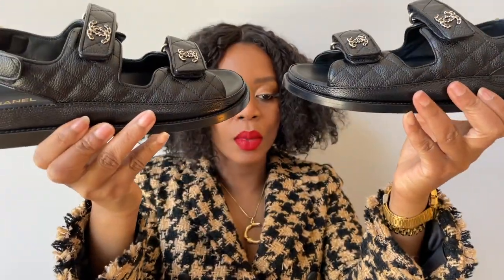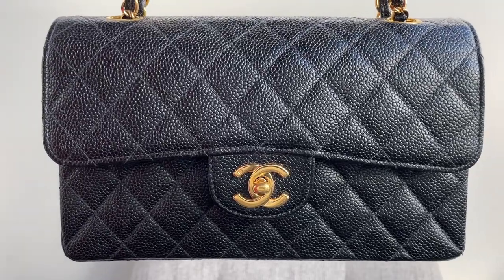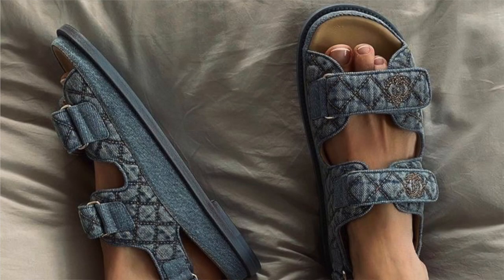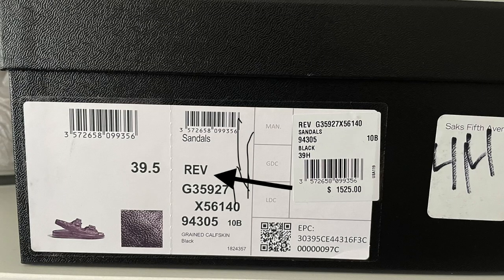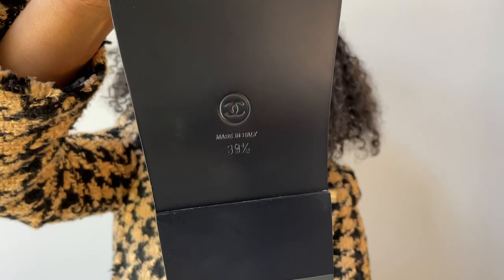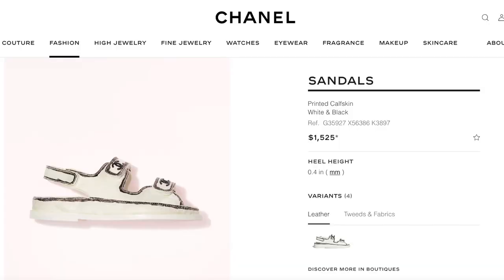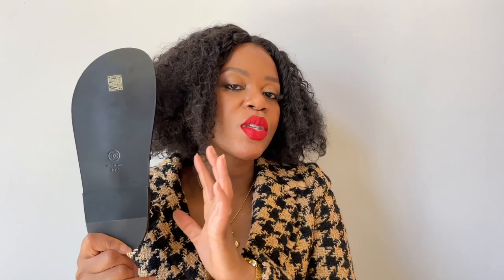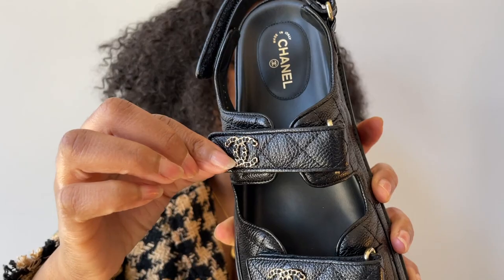CHANEL Dad Sandals?! My Review, Thoughts on Sizing and Styling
So I FINALLY bought the Chanel Dad Sandals!!  In this video, I'm giving you my initial impressions of the caviar leather Chanel Dad Sandals. Since I bought my regular size, I will give tips on how to find the right size for you regardless of the material you buy.  Also, if you are at a loss on how to wear them, I have tips on how to style them . Let me know if you think they lived up to the hype!

I WORE:
Zara Cropped Textured Blazer (Sold Out), Similar

Fenty Beauty Stunna Lip Paint Longwear Fluid Lip Color in Uncensored

NARS Light Reflecting Advanced Skincare Foundation in Macao

NARS Radiant Creamy Concealer in Amande

L'Oreal Paris Voluminous Bold Eye Mascara in Carbon Black

I MENTION:
00:00 - I Finally Bought the Chanel Dad Sandals

00:50 - Chanel Dad Sandal Styles and Materials

02:39 - What Size Chanel Dad Sandal Should I Buy

04:29 - How is the Chanel Dad Sandal Quality

Chanel Dad Sandal Dupes:
Steve Madden Margie Sandals in Black

05:23 - How Much are Chanel Dad Sandals

06:14 - Where Can I Buy Chanel Dad Sandals

08:25- Beware of Fake Chanel Dad Sandals

08:53 - Are Chanel Dad Sandals Worth It

11:02 - How Do You Wear Chanel Dad Sandals

13:09 - Outro

Thanks,
Cathy

VIDEO GEAR USED:
Ring Light Kit
Tripod Mount
On-Camera Microphone
External Hard Drive